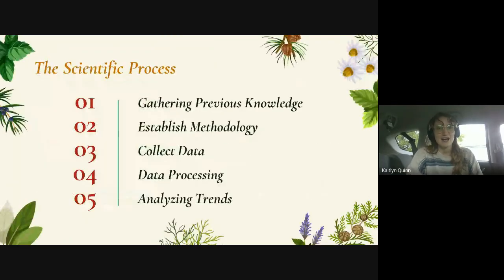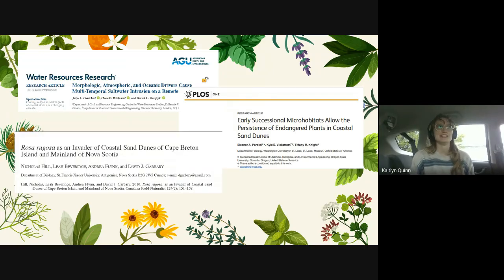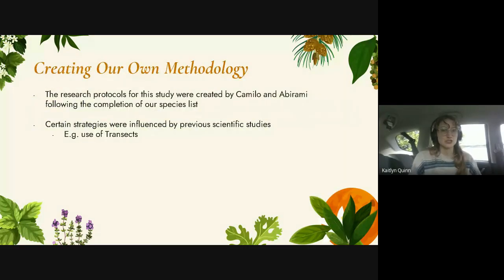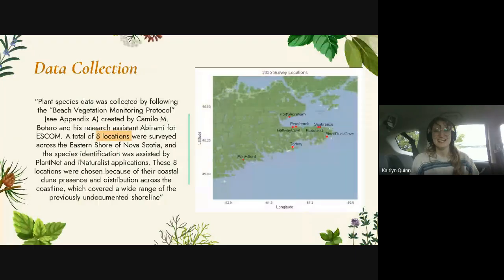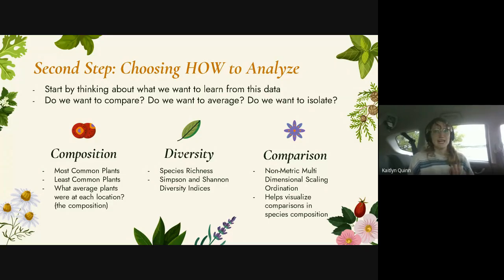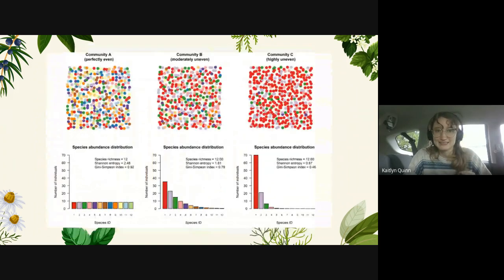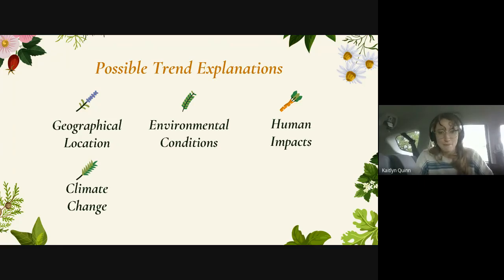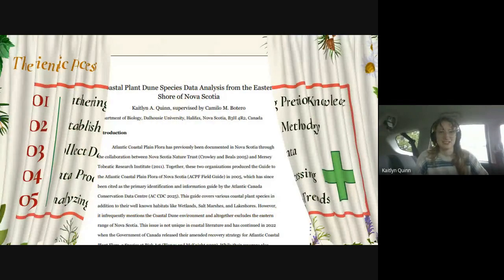ESCOM Webinar 18 with Kaitlyn Quinn: A Retrospective on Writing a Beach Vegetation Analysis Paper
This is the eighteenth webinar in the second series of the Eastern Shore Citizen Science Coastal Monitoring Network - ESCOM.

Our guest host speaker, Kaitlyn Quinn, a BSc Biology student from Dalhousie University in Nova Scotia, discusses the process of writing a paper, pitfalls to avoid and advice to follow, all within the context of a paper about beach vegetation she wrote last fall.

This webinar was broadcast on the 15th of April, 2026.